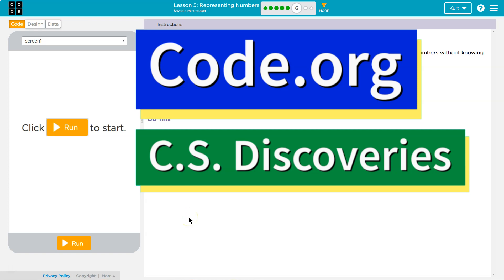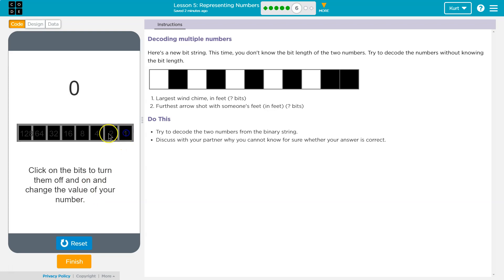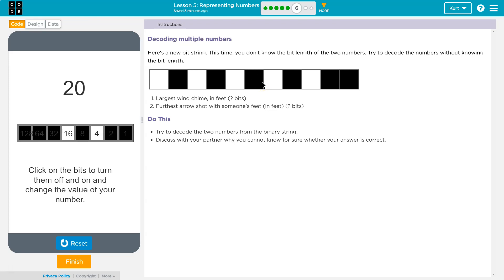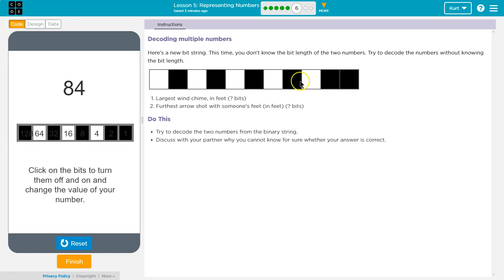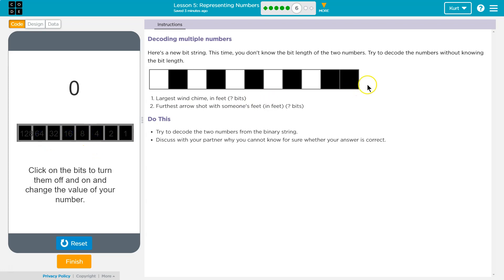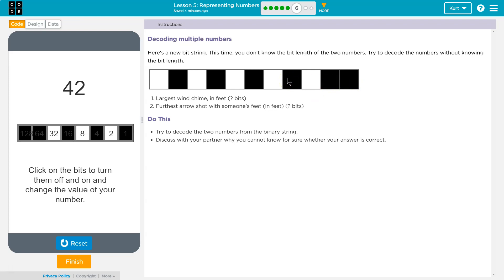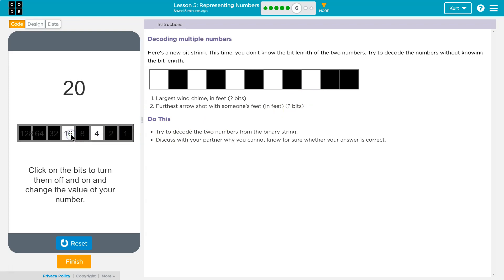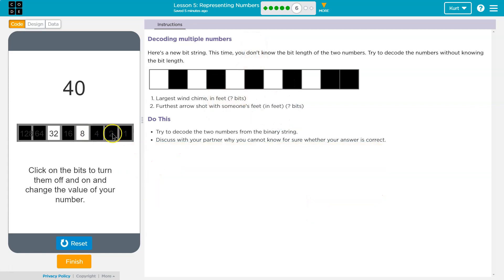Representing Images - Lesson 5.6 CS Discoveries Tutorial with Answers